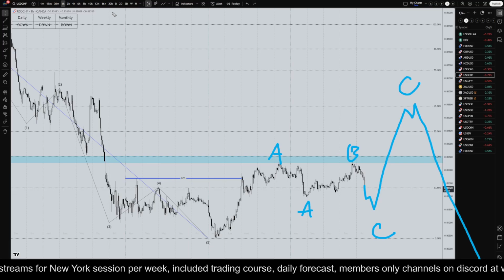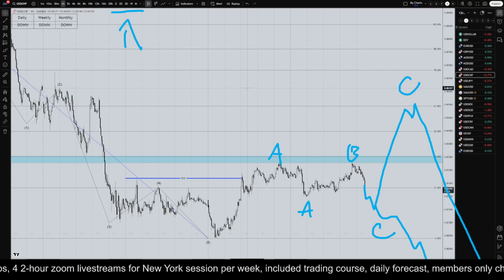USDCHF Forecast and Technical Analysis for May 2, 2025